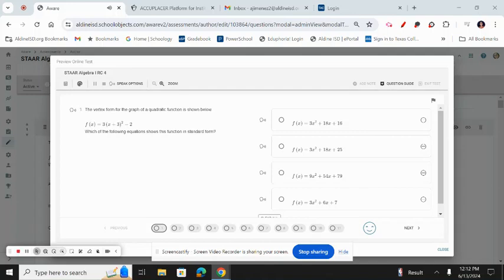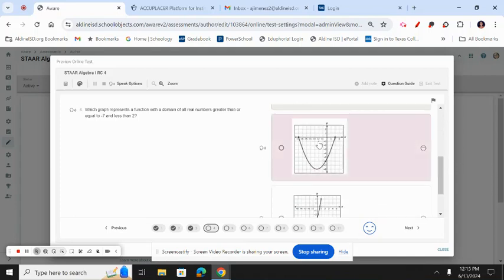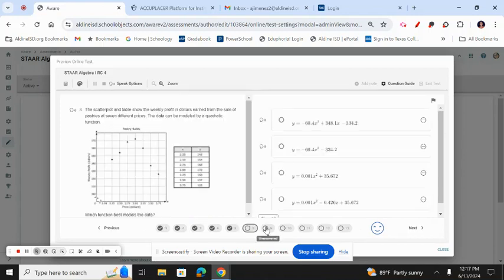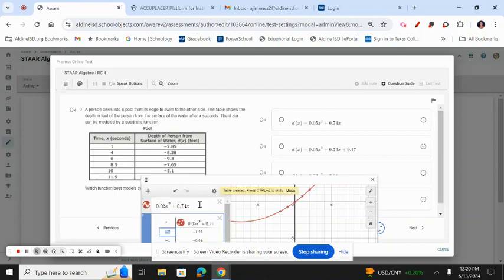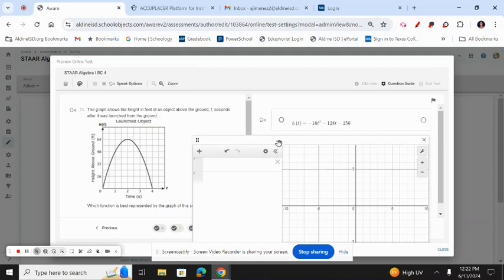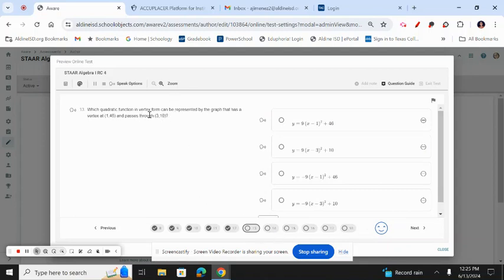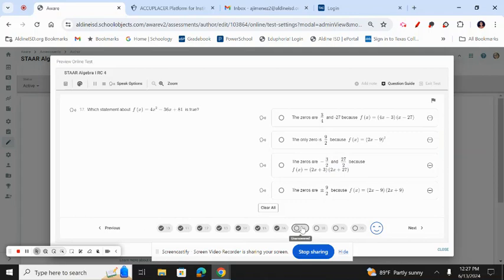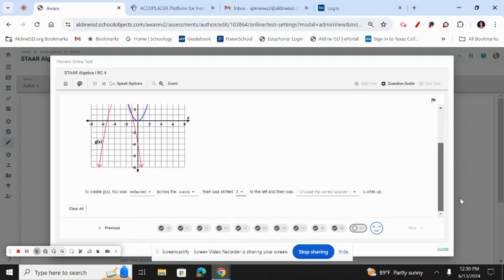EOC Summer Review RC 4